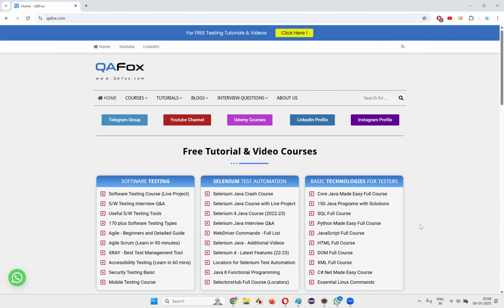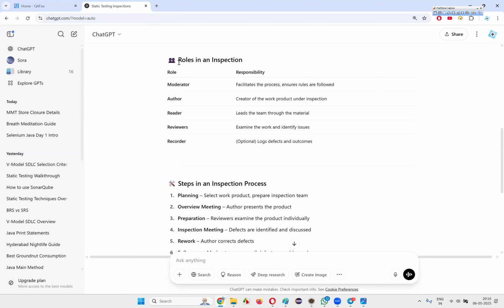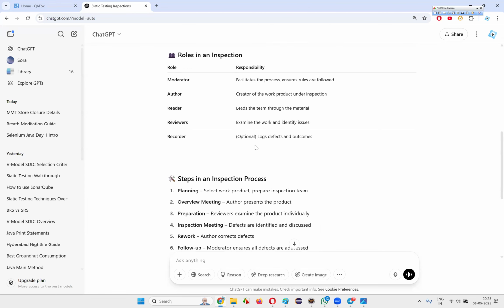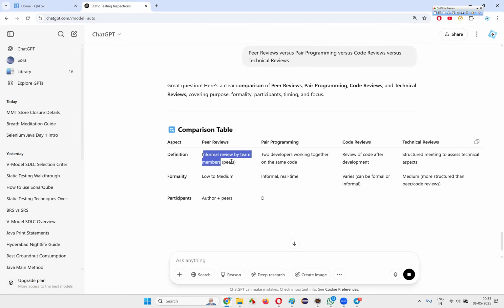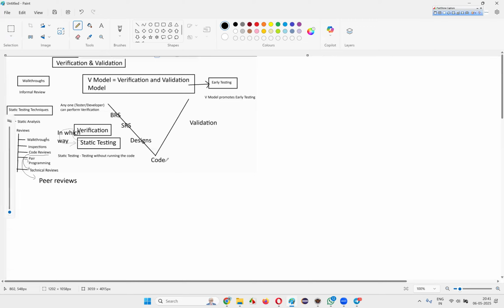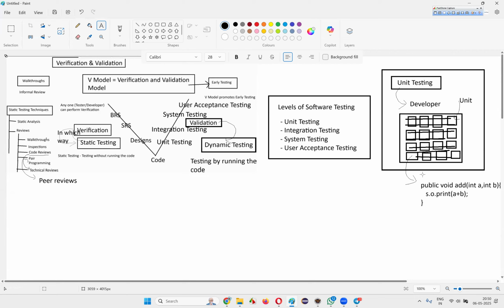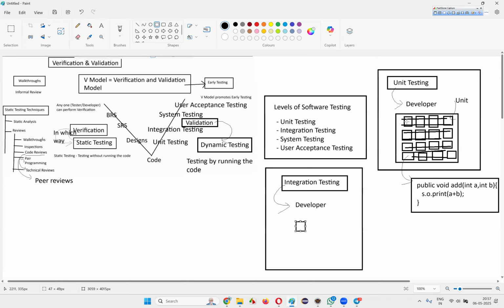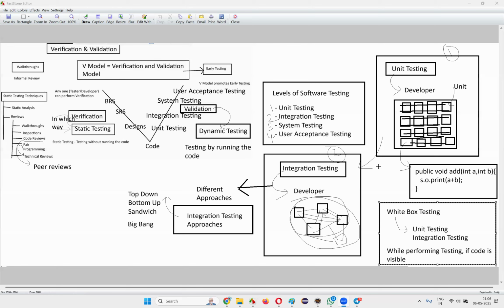Unit and Integration Testing (Manual Testing - Part 18)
Welcome to Part 18 of the Manual Testing Full Course! 🎯

In this session, we dive deep into Unit Testing and Integration Testing, two crucial levels of software testing that ensure the reliability of applications.

📘 What you’ll learn in this video:

What is Unit Testing and its importance

How Unit Testing helps developers catch defects early

What is Integration Testing and different integration approaches

Key differences between Unit Testing vs Integration Testing

Real-world examples and scenarios in QA projects

This session is perfect for manual testers, QA engineers, and beginners who want to strengthen their understanding of testing levels and prepare for interviews.